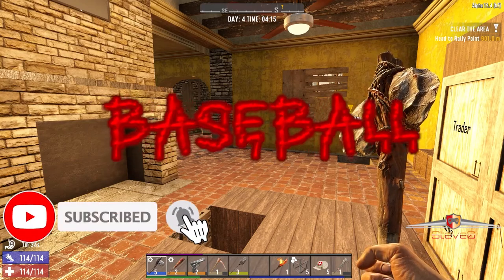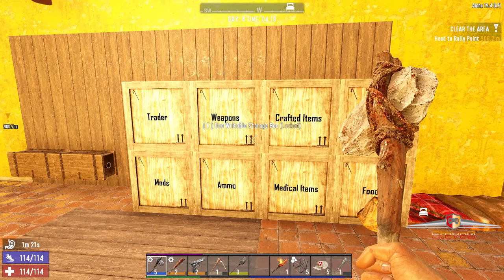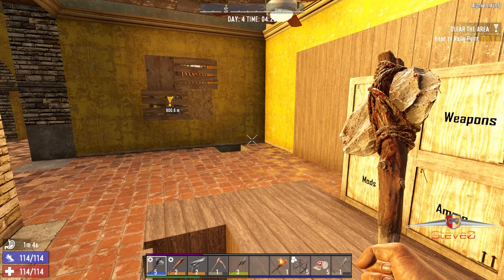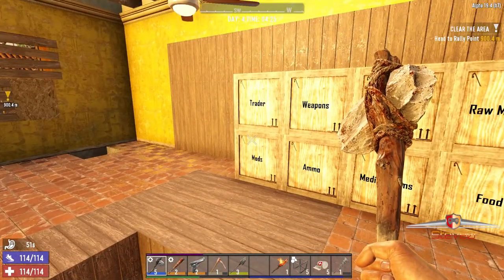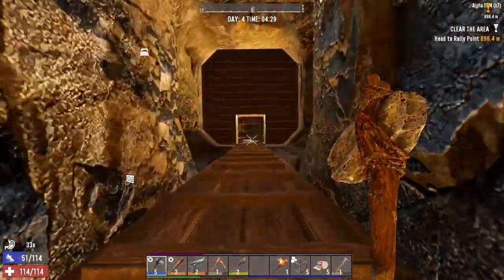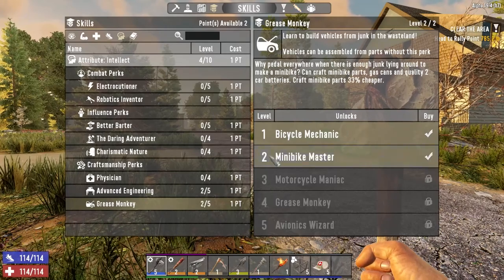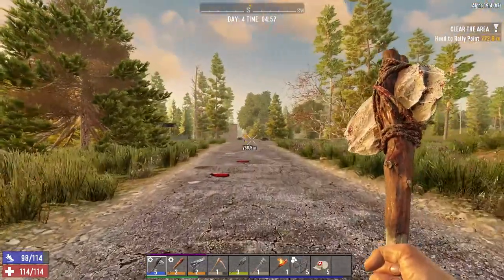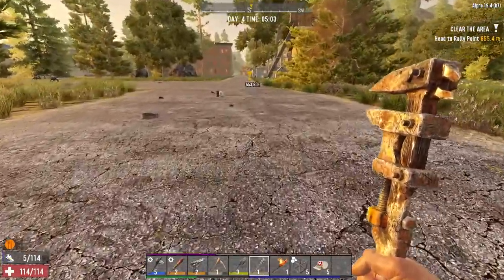Car Filled Shed Raid | Baseball Series EP4 | 7 Days to Die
I take on a mission for the trader to clear out a shed of zombies, I complete the mission , but when i exit the POI and head back to the trader my town loses power. I was able to log back in pretty fast so i didnt die but the day was over. So episode 4 is a short video. Episode 5 is coming soon :)